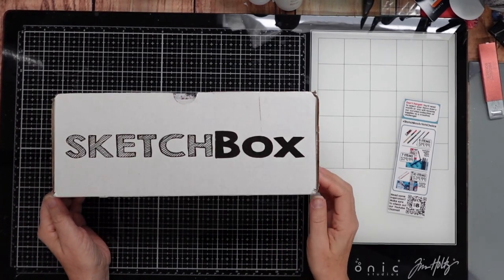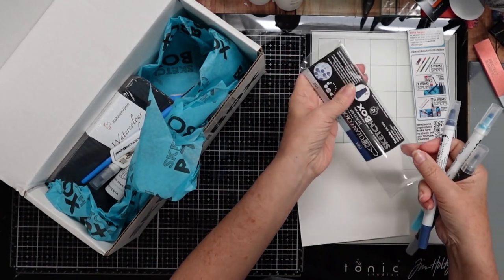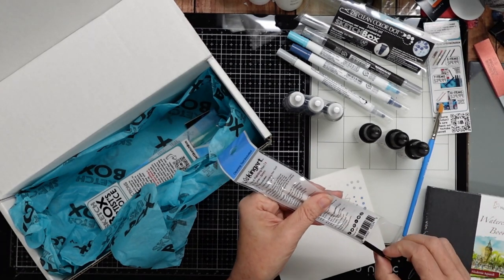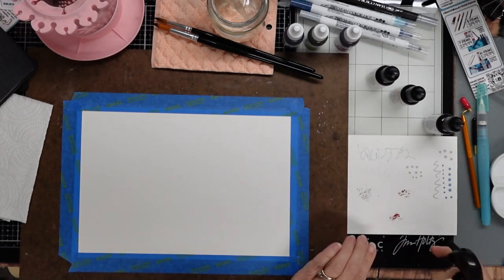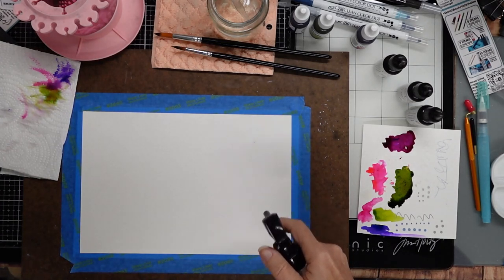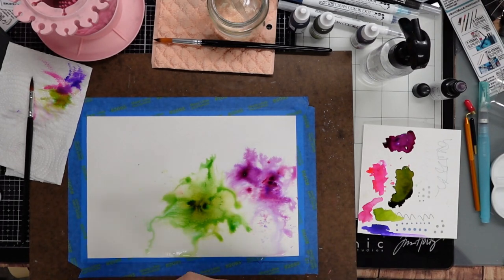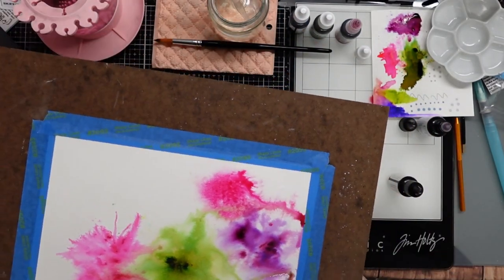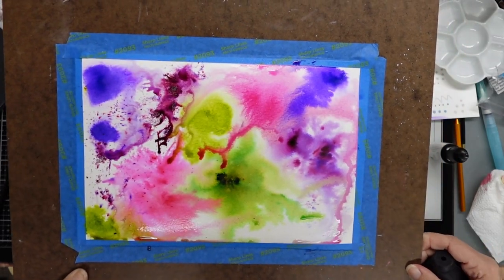New SketchBox Artist's CHOICE!!! Unboxing & "Playing": FUN with Watercolor Liquids and Powders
SketchBox Artist Choice
SketchBox is a great way to sample some art supplies to spark a new interest or find your next creative adventure. I tested some of the supplies I thought were interesting so you can decide what you might like prior to buying ❤ ❤ ❤!
I hope you enjoy the fun experimenting and testing we did today with watercolor powder and liquid watercolor. They are so much fun to play with! These are great for sparking creativity...which can be helpful to get out of a creative slump!
Thank you for hanging out with me! That really helps me grow my channel and help more people find me!

Materials used:
Alcohol Ink Blower tool
Paintbrush cleaner/water dish
ZIG Clean Color Dot Markers
ZIG Clean Color Dot Markers in WHITE
See also below ⬇

Some of my favorite supplies:
Watercolor paint from the Kuratake Gansai Tambi Art Nouveau palette
Kuratake Gansai Tambi watercolor 48 set
Daniel Smith watercolors
Liquitex Acrylic Paints
Brushes - Princeton Neptune size 4,6,8,10,& 12
Watercolor paper block 4x6"
Baohong Watercolor paper block
Fabriano Hot Pressed Watercolor Paper
Strathmore Mixed Media Paper
Ceramic watercolor palette
Artist tape (for taping edges of paper down)
Tim Holtz / Ranger Distress Inks and Oxides Sprays
Tim Holtz / Ranger Distress Ink / Oxide pads
Archival Ink Pads (waterproof)
KINGART Gel Stick Artist Water Soluble Pigment Crayons (OR)
Faber Castell gelatos
Caran Dache Neocolor 2 crayons
Mungyo Gallery Oil Pastels
Tim Holtz Distress crayons
Uniball Signo white gel pen
Posca acrylic paint pens
Pigma Micron 01 in black
Stabilo All water soluble pencil
Stabilo Woody water soluble pencil crayons
Faber Castell Pitt Pens
Bombay India Ink / Liquitex Acrylic Ink
Kuretake Gold Ink
Gold Metallic Acrylic Paint
White Gesso
Matte GEL Medium
LIQUID Matte Medium

(This is an affiliate link {copy and paste in your browser if it is not clickable}, in which I do earn a small commission from your purchase, without any extra cost to you.) Thank you for using my link!!!